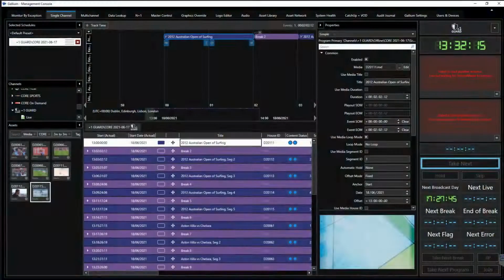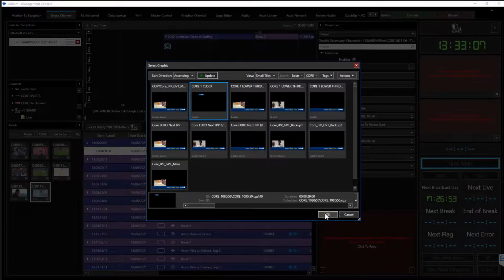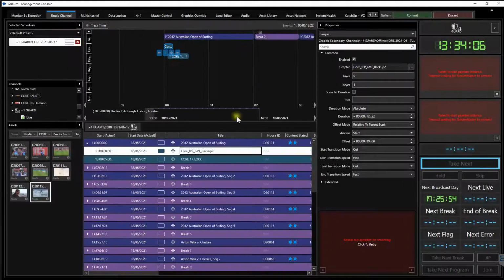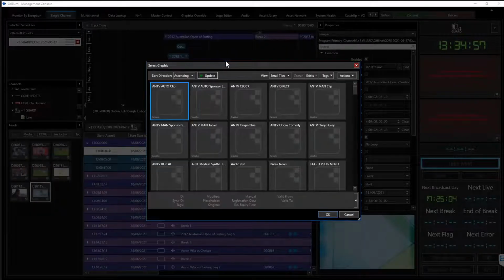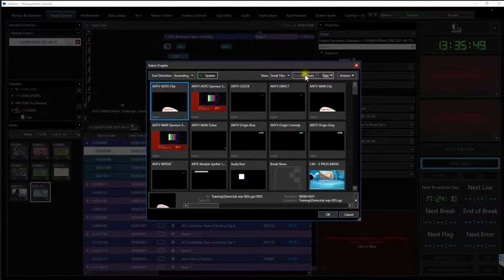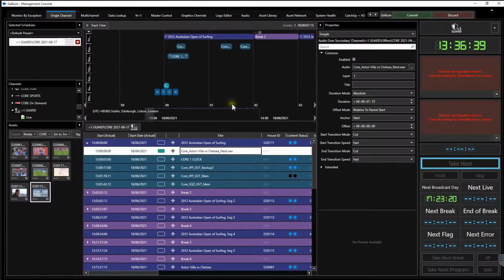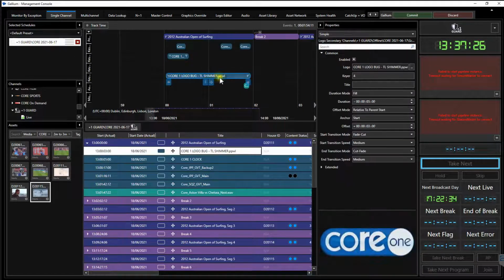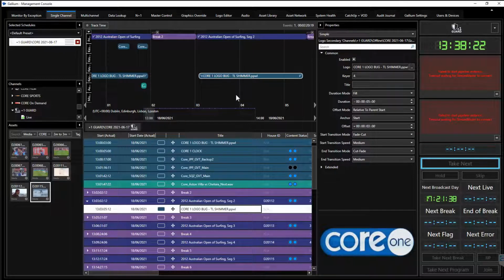Gallium - Insert a Secondary Event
This Quicktip video will go over how to add secondary events in Gallium.